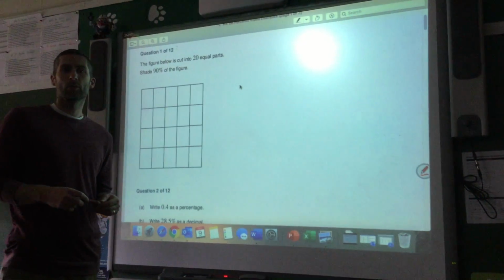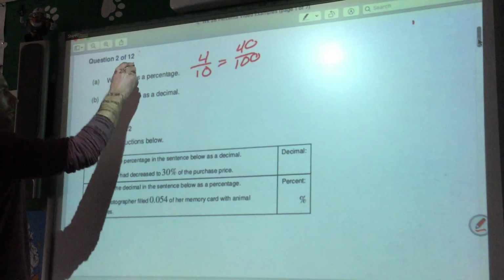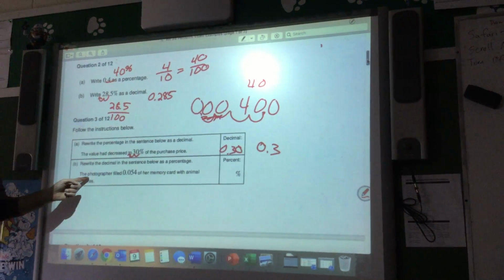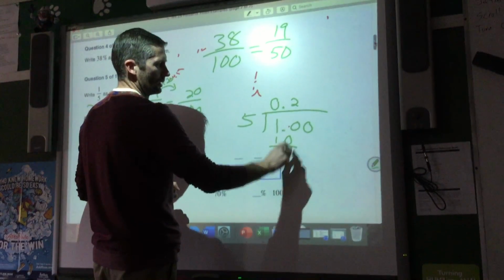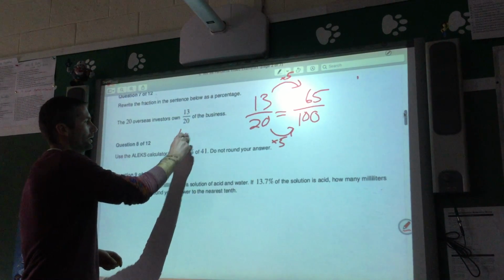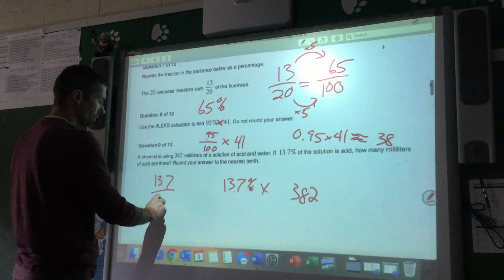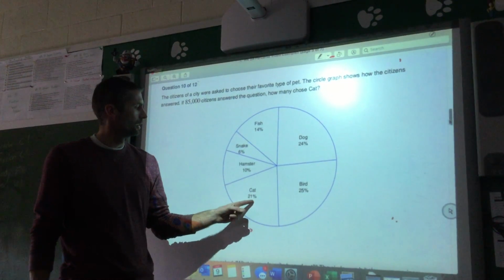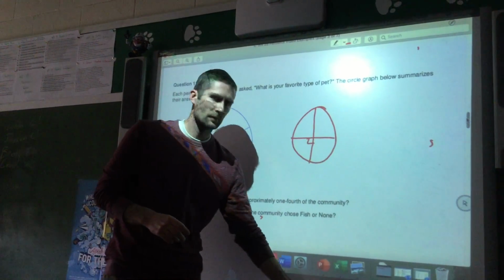Mr Clark Teaches Wk 28 Percents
Numbers 1-11 only (12 is missing)